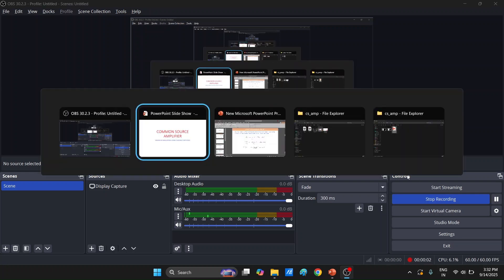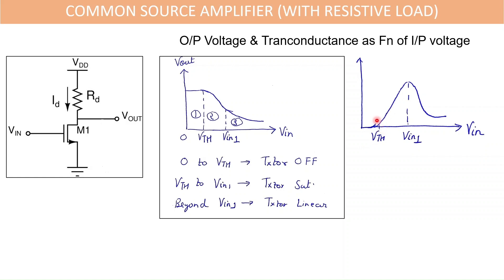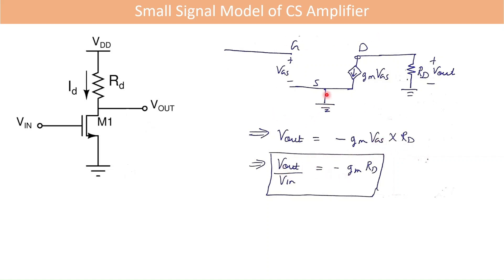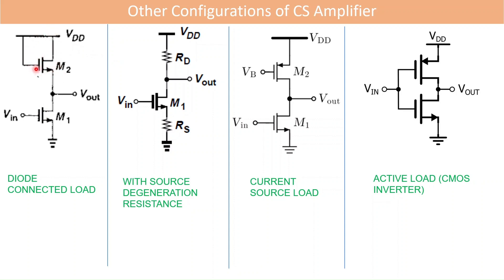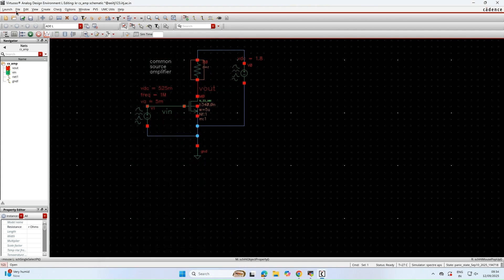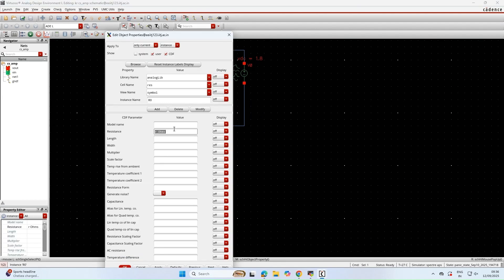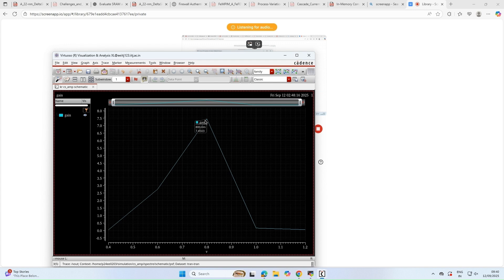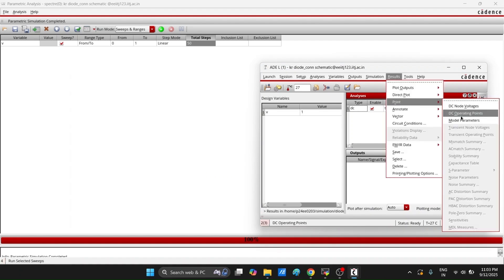Common Source Amplifier with Resistive Load | Theory to Simulation in Cadence Virtuoso | Analog VLSI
Unlock the complete understanding of Common Source Amplifier with Resistive Load in this detailed tutorial. 🚀
We first cover the theory – deriving the voltage gain expression, analyzing the small-signal model, and exploring the trade-off between gain and output voltage swing. You’ll also learn why keeping the MOSFET in saturation region is essential for maximum gain.

Then, we move to Cadence Virtuoso simulation, where I show you step-by-step parametric analysis to extract maximum gain and a hands-on method to check MOSFET saturation condition.

This video is perfect for VLSI students, electronics engineers, and anyone learning analog circuit design.

👉 Topics Covered:

- Theory of Common Source Amplifier with Resistive Load
- Voltage Gain Derivation
- Small-Signal Model Explanation
- Trade-off: Gain vs. Swing
- Cadence Virtuoso Simulation
- Parametric Analysis for Maximum Gain
- Ensuring MOSFET in Saturation